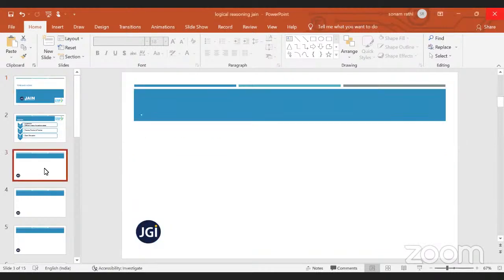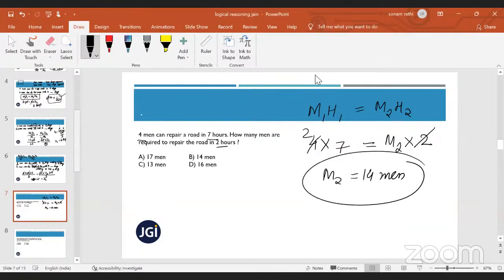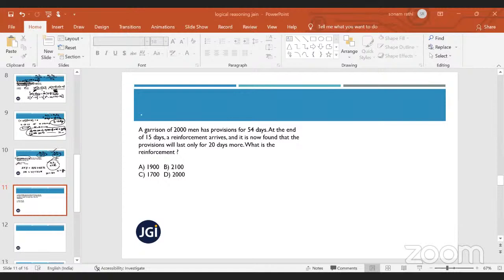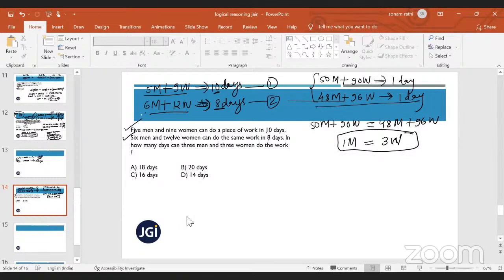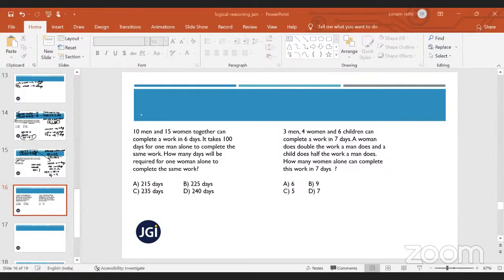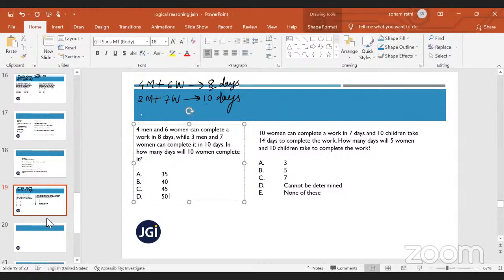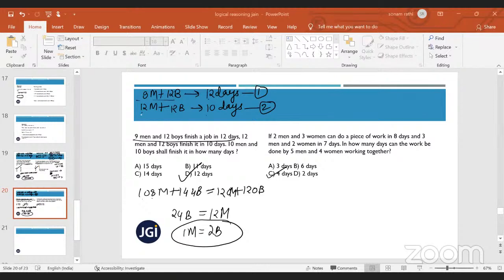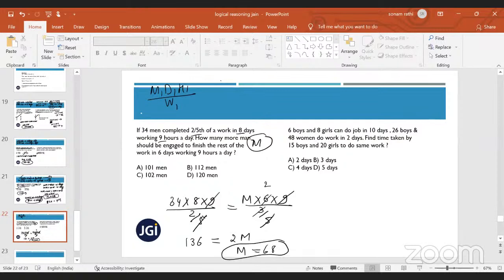PRAGATII Aptitude Classes (By Jain University)